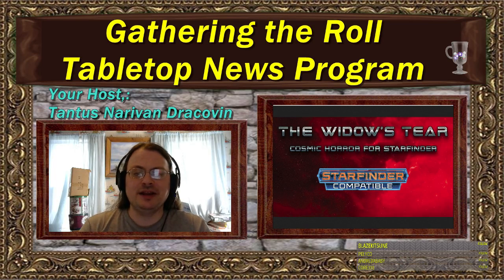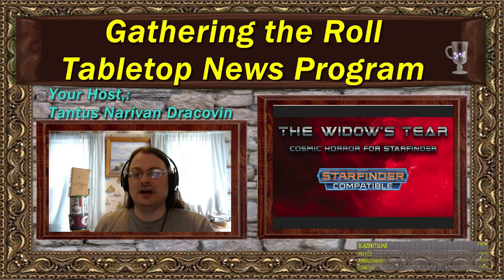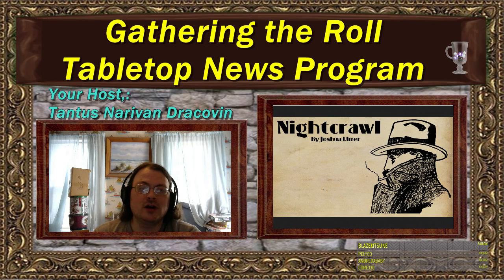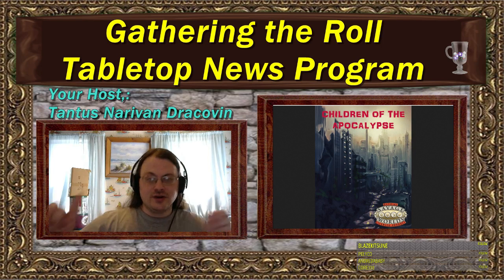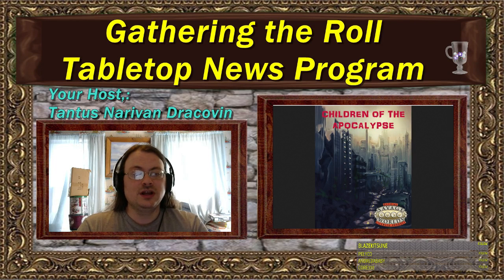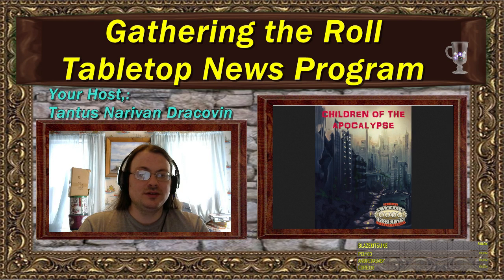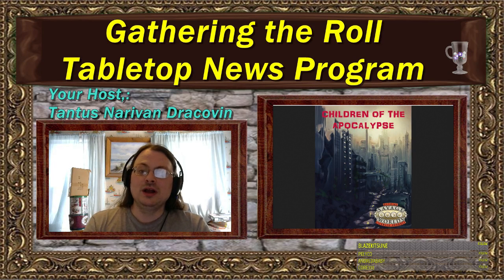Gathering the Roll Livestreamed Tabletop News Program: January 9, 2018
Greetings, Welcome to the Dracovin Empire. Please enjoy this video and other informative videos on a wide variety of tabletop  topics and More!

It is time for Gathering the Roll, my tabletop news livestream.  Hope you enjoy learning what new RPG, CCGs and board games came out this week, and some kickstarters.  This is the VOD of the live show

and we will add it to the show and join us on Saturday at 1PM eastern standard time on twitch.

Thanks to Sound hammer for the great music I used in my title video.  Check them out:

olismithart.net
for some art streams and gaming.

Support magic and wizards of the coast who publishes it. They have many great products and games.

Pokemon is published by The Pokemon company international, enjoy there great products.

Yu-Gi-Oh is published by konami, show your support for this product and more, if you want to.

CardFight Vanguard is published by Bushiroad, thank them for this great product.

Shadowrun is published by Catalyst Game Labs. Support them and the great products they release!

Vampire was created by White Wolf Publishing. Thank them for creating it and producing such a great product. Vampire is currently owned by Onyx Path Publishing and the new White Wolf Publishing. Thank them for their continued support of this game and for continuing to publish material set in this great world. White Wolf also owns Vampire the Eternal Struggle. Thanks to them for their continued support of this old series.

Earthdawn is currently owned and published by FASA Games, Inc., please support them. They are working on some really cool roleplaying game systems that are enjoyable to play.